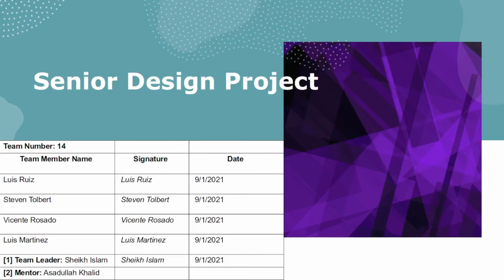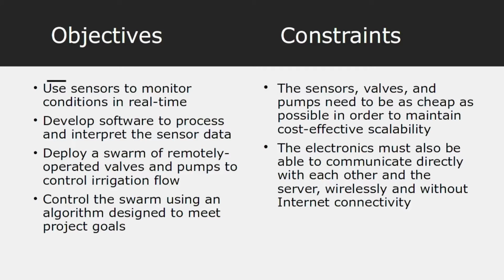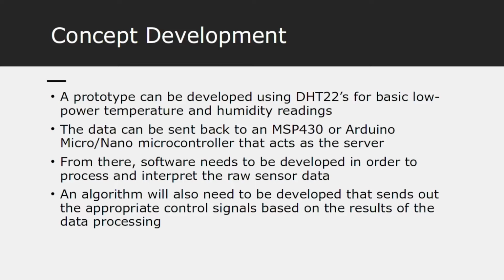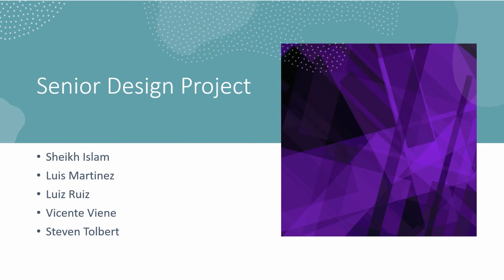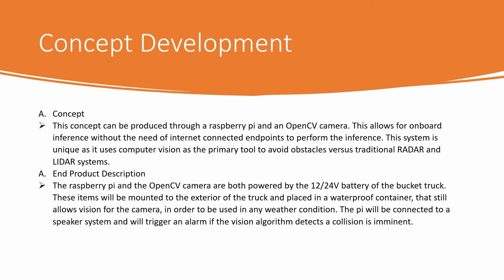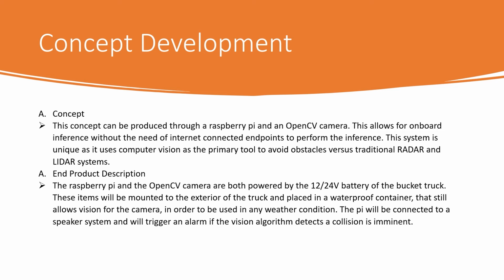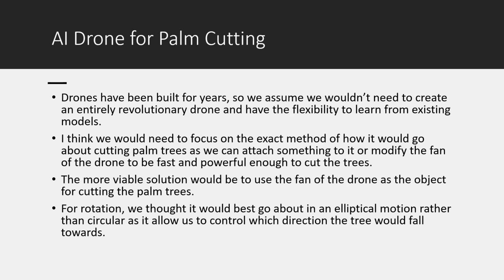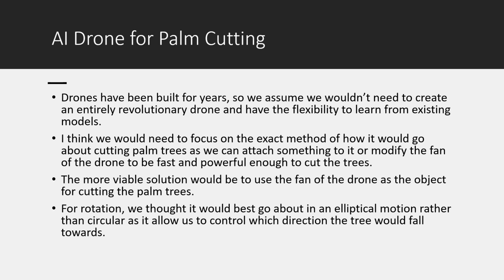Senior Design Three Topics Presentation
Our senior design group presents three topics we are interested in.